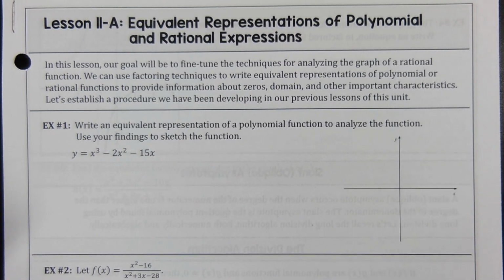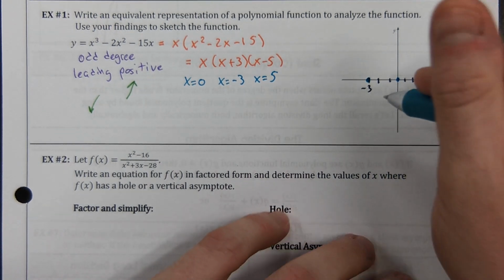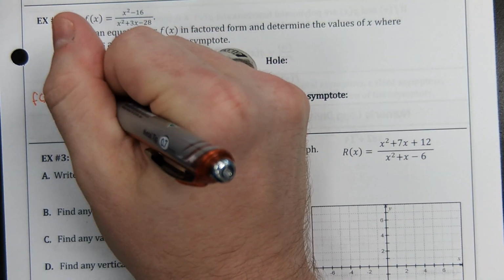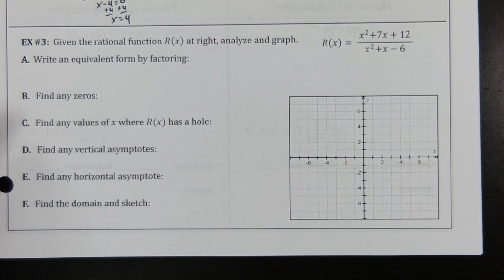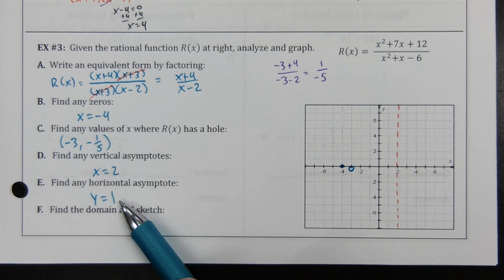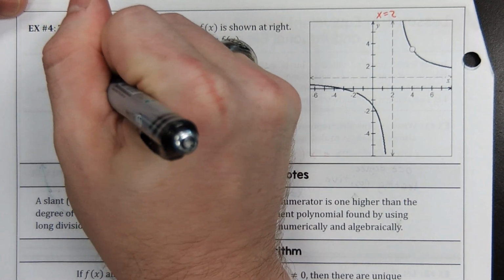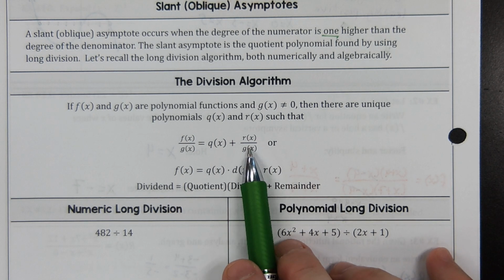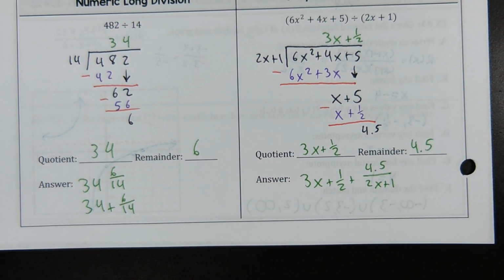AP Precalculus Unit 1.11A Notes - Equivalent Representations of Polynomial and Rational Expressions